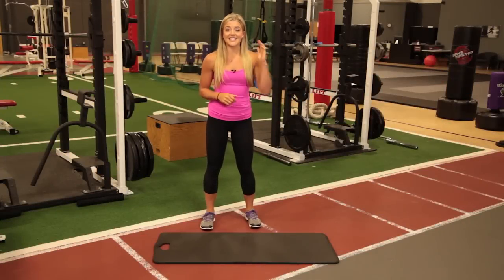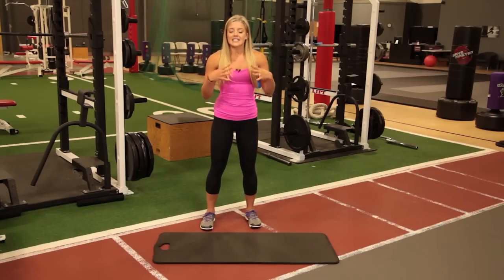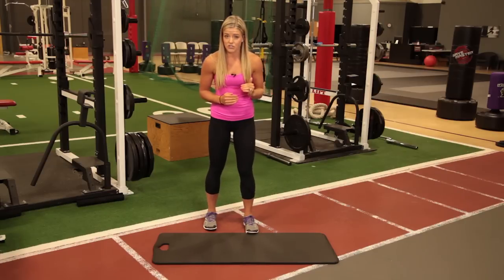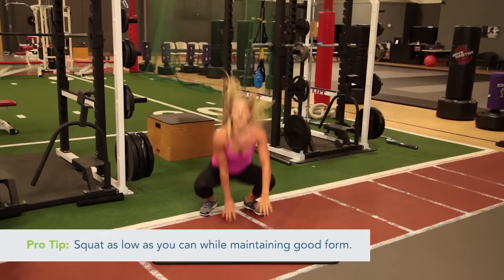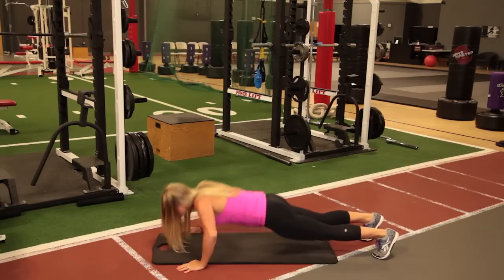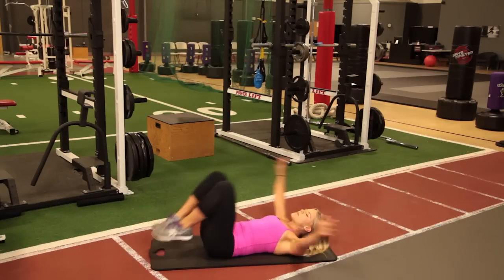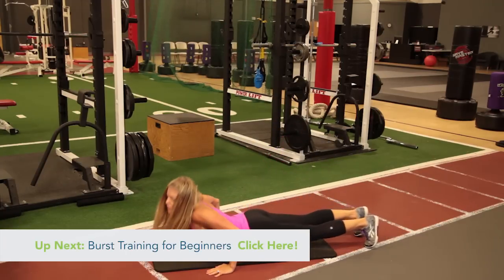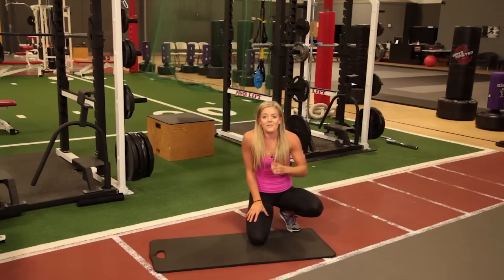Full-Body, 12-Minute Burst Workout with Dr. Chelsea Axe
We know you're pressed for time, so in this video, Dr. Chelsea will demonstrate a full-body workout in only 12 minutes!

Dr. Chelsea is using the Tabata workout method which is 20 seconds of high intensity with a 1-second break. There are four exercises you repeat 6 times through.

Exercises:
1.) Drop Jump Squats
2.) Pushups
3.) Full Body V-Ups
4.) Up and Unders

Repeat 5 more times (6 total reps)

Get your heart rate up, tone your entire body, and shred that fat!